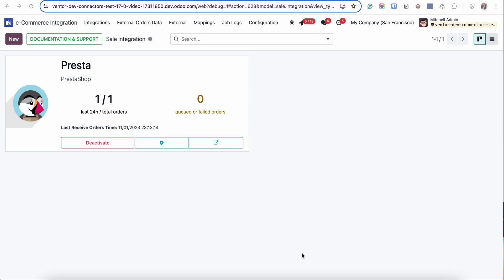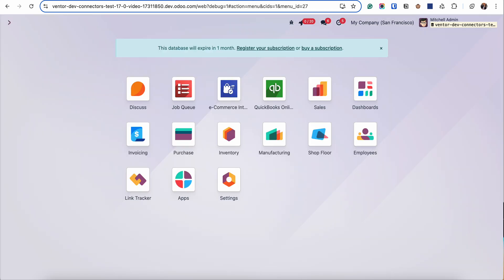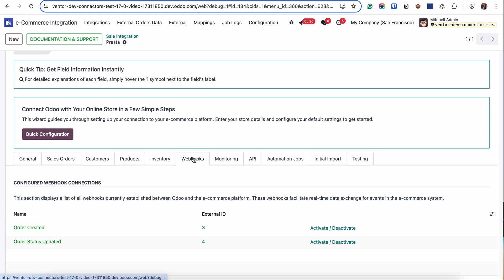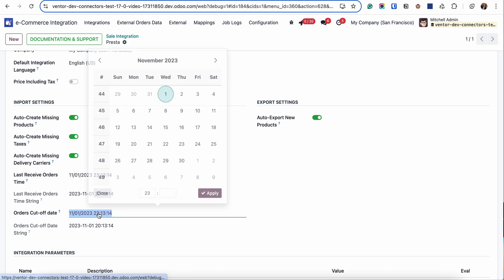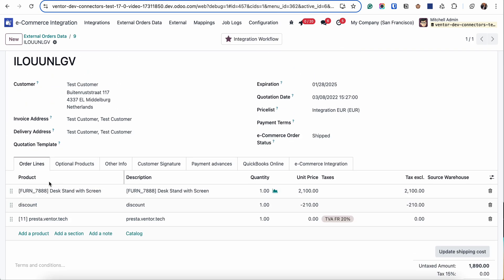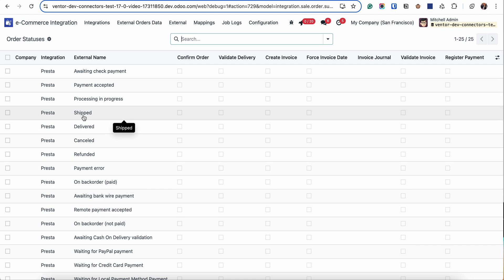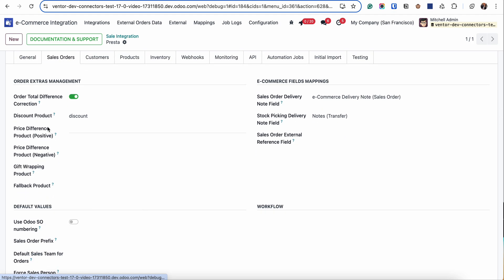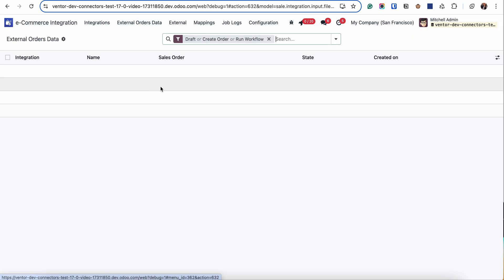5. Odoo Order Import: Configuration, Workflow & Automation for Woo, Shopify, PrestaShop & Magento 2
Learn how to configure order import settings in Odoo for your e-commerce store. This video covers payment and fulfillment statuses, workflow rules, customer creation, order cut-off dates, webhooks, and integration parameters.

Step-by-step instructions show how to automate order import, manage external orders, and map order behavior to Odoo workflows. Compatible with WooCommerce, Shopify, PrestaShop, and Magento 2.